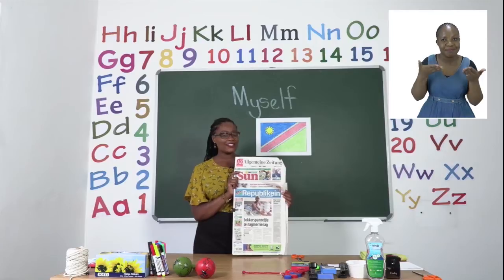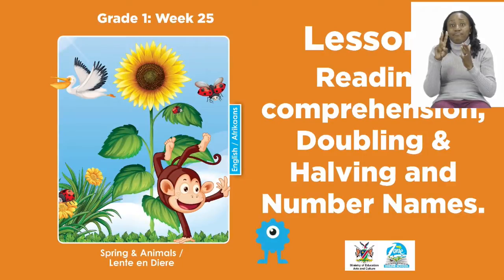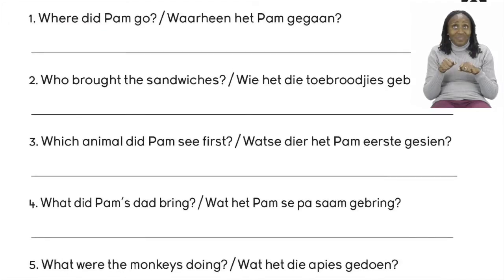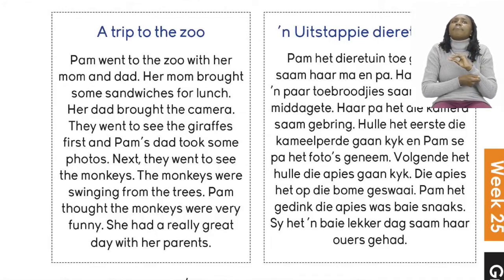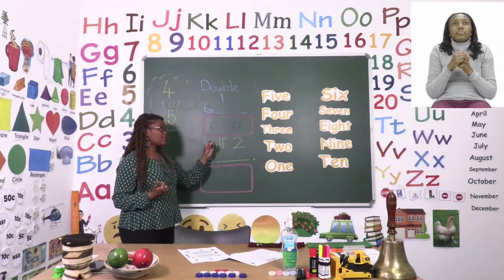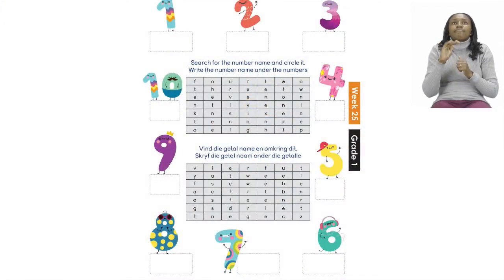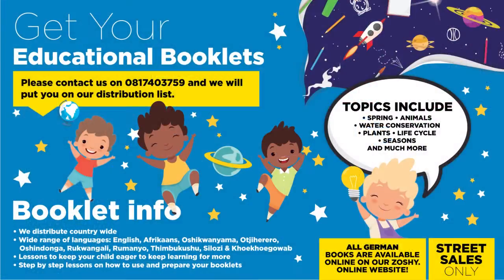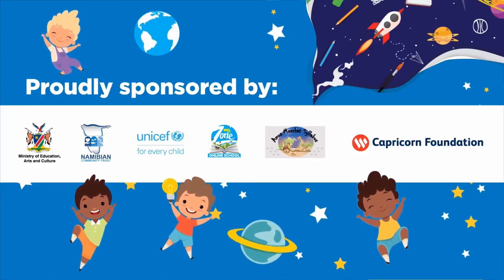My Zone Online School 2021 Grade 1 - Week 25 - Lesson 1 - 18 October 2021